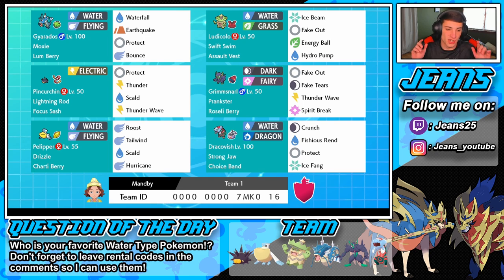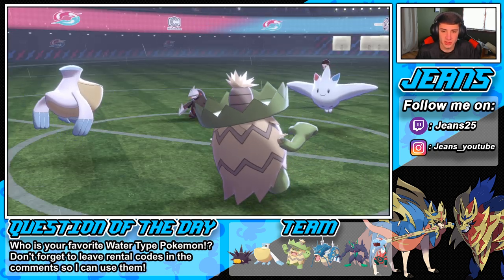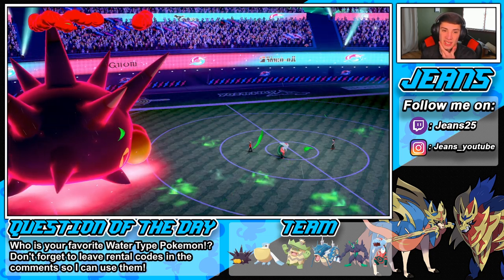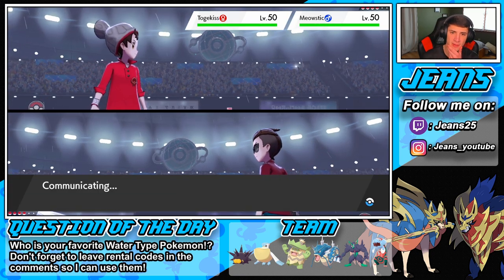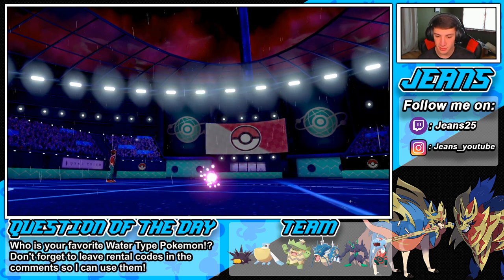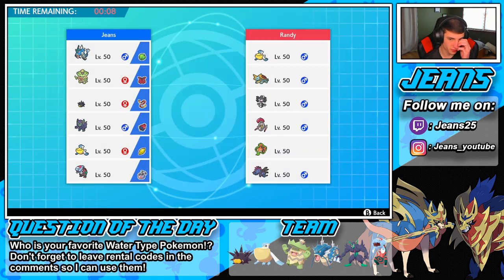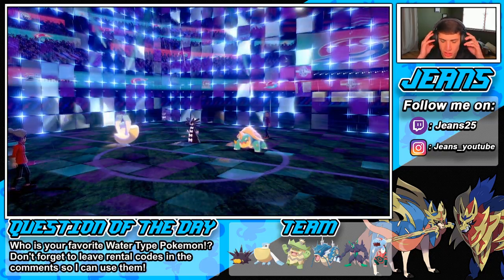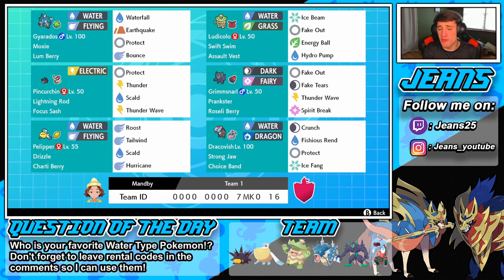PINCURCHIN Is AMAZING For Rain Teams! - Pokémon Sword and Shield Competitive Ranked Double Battles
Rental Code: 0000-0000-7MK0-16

Team:
Pelipper (Charti Berry)
Ability: Drizzle

Gyarados (Lum Berry)
Ability: Moxie

Dracovish (Choice Band)
Ability: Strong Jaw

Grimmsnarl (Eject Button)
Ability: Prankster

Pincurchin Rain Team made by Bryce Young that we use in Ranked battles!

GAME INFO
Name: Pokemon Sword and Pokemon Shield
Developer: Game Freak
Publisher: The Pokemon Company, Nintendo
Platforms: Nintendo Switch
Release Date: November 14, 2019